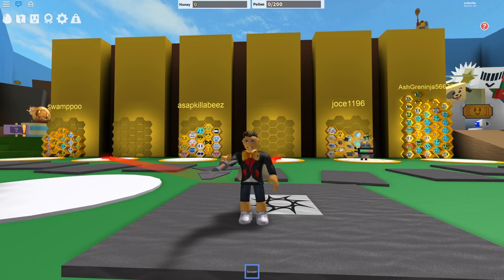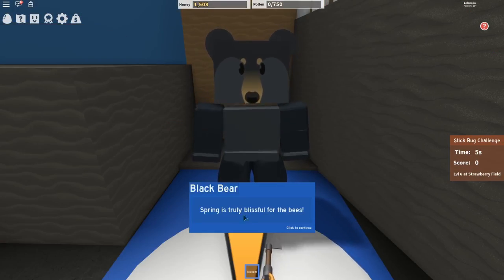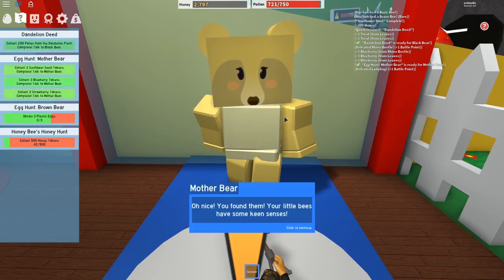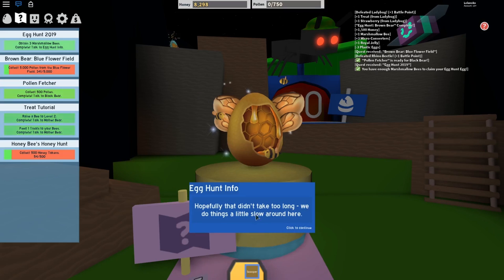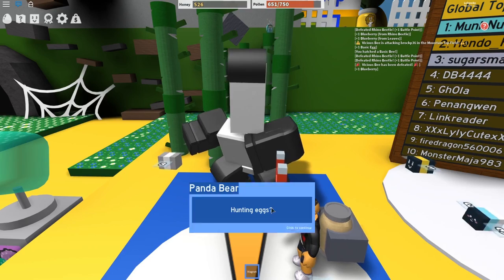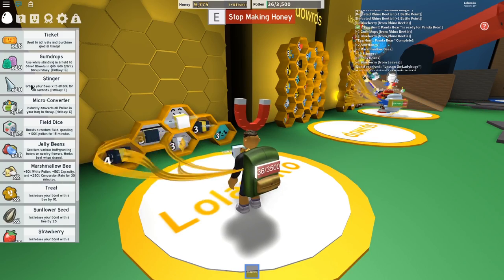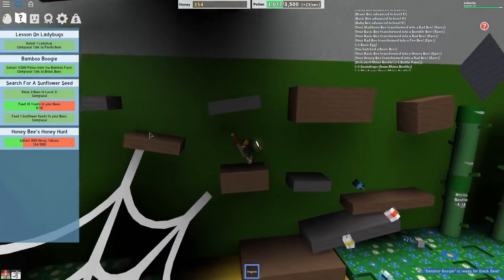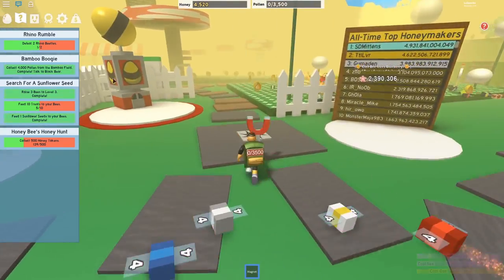Honey Comb Egg || ROBLOX Bee Swarm Simulator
I am the King Bee in ROBLOX Bee Swarm Simulator! My hive will thrive and we will continue to increase in number! Please tell me what you like about my videos!

Game Description:

Roblox is an online game platform and game creation system developed by Roblox Corporation that allows users to program games and play games created by other users. Created by David Baszucki and Erik Cassel in 2004 and released in 2006, the platform hosts user-created games of multiple genres coded in the programming language Lua. For most of Roblox's history, it was relatively small, both as a platform and a company. Roblox began to grow rapidly in the second half of the 2010s, and this growth has been accelerated by the COVID-19 pandemic.

Roblox is free to play, with in-game purchases available through a virtual currency called Robux. As of August 2020, Roblox had over 164 million monthly active users, including more than half of all American children under 16. Although Roblox has received generally positive reviews from critics, it has faced criticism for its moderation, microtransactions, and exploitative practices directed toward children.

Murder Mystery 2 is another one of those old-school Roblox games that seem to have been around forever. The premise is simple: there is a group of "Innocents" and one Murderer. It's the murderer's job to kill as many of the innocents as they can before the innocents, and the Sheriff, figure out they're the murderer. The Sheriff is the only one with a gun.

Shindo is basically a Roblox Naruto RPG. Shindo, Naruto — they rhyme. It's an open-world game where the main aim is to power yourself up so you can defeat other players in the arena. There are also some boss battles thrown in there for good measure. Spins in Shindo are the main way of getting new gear and power-ups, although you can level up just by grinding the combat.

Meep City is another hugely popular game — it usually has around 100,000 players at any time — that lets players explore a huge world and manage their own estate. Each estate has a function. You could run a dance club, a pizza place, or a school. Other players then come and visit and spend their in-game currency at your estate. It's basically like your running your own virtual business, and players seem to love it.

Blox Fruits is a surprisingly complex combat game that takes all the things people love about Roblox — community, grinding, and exploring — and puts it in one place. There's a reason why it has a consistent player base of around 100,000 people. The whole point of the game is to level up your character, either as a sword user or as a Blox Fruit user. You encounter difficult bosses, either solo or as part of a raid group, and slowly collect more powerful and rare items. As an example of what some of these fruits do, you can transform into a Dragon, channel the power of the Earth, or gain immunity to all bullets.

Brookhaven RP is mega-popular. It's the freedom to tell any kind of story you want that has attracted content creators and players over the past year. You can own your own home, drive your own vehicle and interact with the world in any way you want. There are police officers, bank robbers, and pizza delivery guys. It's the family-friendly version of GTA: V roleplaying.

Adopt Me! has the Roblox formula just right. It's all about raising animals, hatching eggs, and generally hanging out in a very family-friendly world. There are vehicles, houses, and an in-game trading system. What more do you want? It's one of those games where you can just lose track of time.

The latest and greatest in the long-running series of Pet Simulator games is Pet Simulator X. Its most recent update, which dropped in August 2021, has added brand new eggs, pets, new chests, and loads of other tweaks and changes. There's no better time than now to check out this popular Roblox game.

The aim of the game is to collect coins and diamonds which can be used to purchase new eggs. These eggs, over time, hatch into unique creatures. Trade these with other players and start a really impressive collection of cute creatures! You can also fuse different pets together to upgrade them into even better animals.

Royale High is the school you actually want to go to! At the time of writing, this game has close to 60,000 active users and a total of over 7 billion visits since it was released in 2017. Consistent updates and an always-changing world of magic and wonder to explore have kept this game at the top after all those years.

Build A Boat For Treasure...ah, it's a classic Roblox game, one that is consistently in the most played games available. It's basically Lego, but you also get to be a pirate and explore the seas on the hunt for, well, treasure! There are so many blocks and designs to play around with that the game is basically timeless. There's a reason why so many players keep coming back for more.